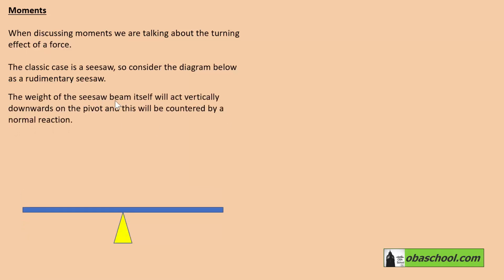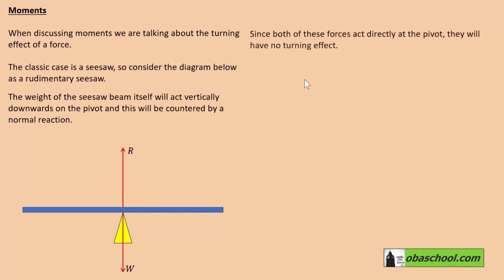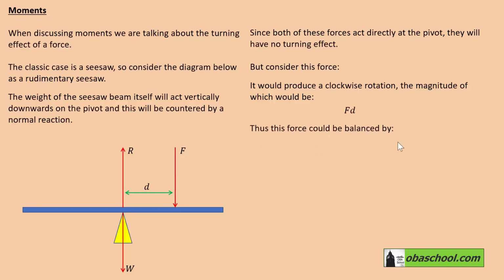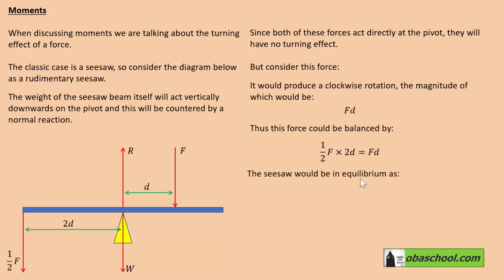Edexcel SMY2 - Mechanics - Resultant Moments - Resultant Moments Intro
MY2 Ch1.2 Moments - Resultant Moments - Resultant Moments Intro.